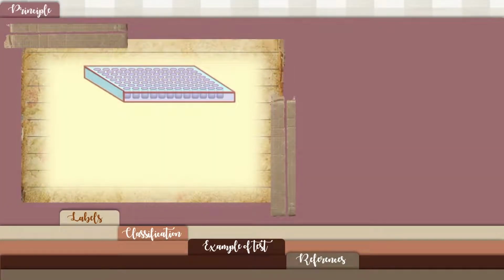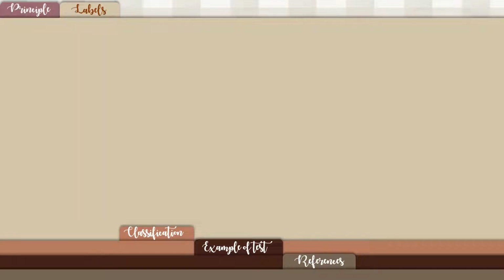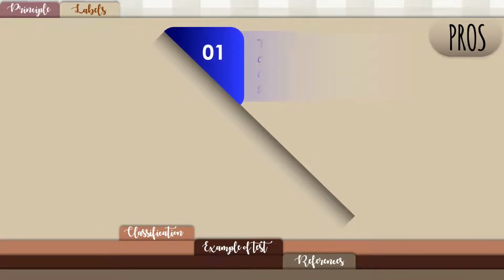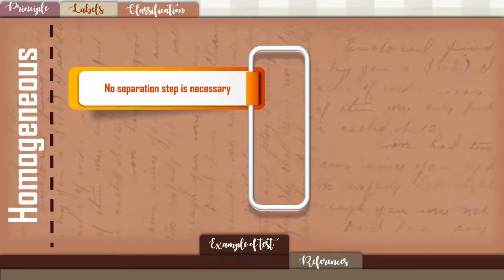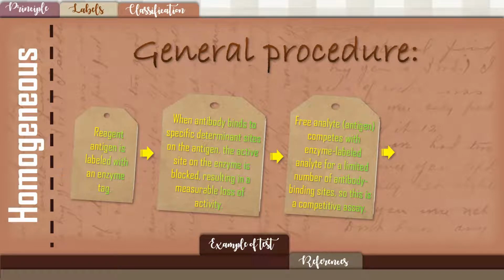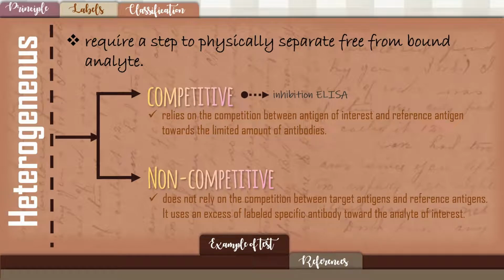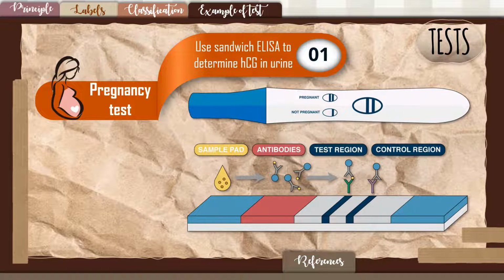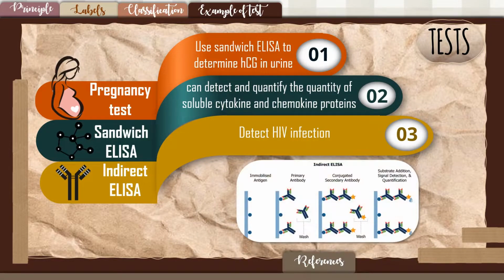MIC343(IMMUNOLOGY) - ENZYME IMMUNOASSAY (EIA)